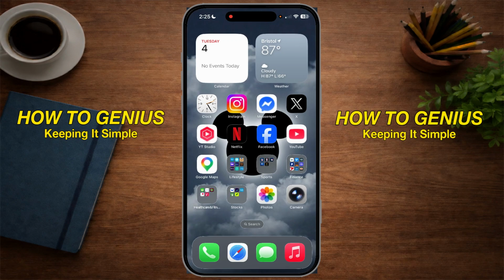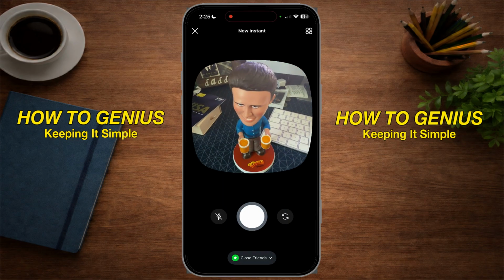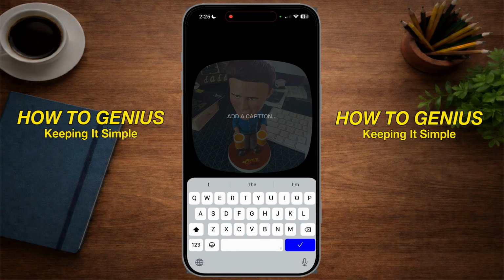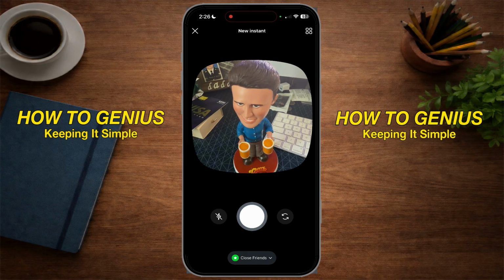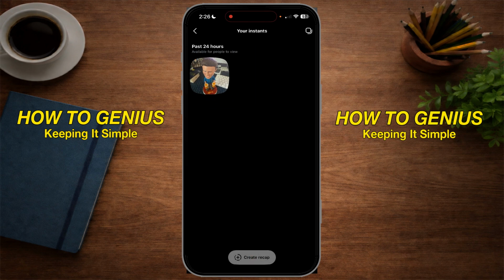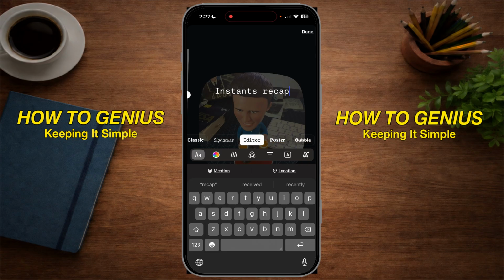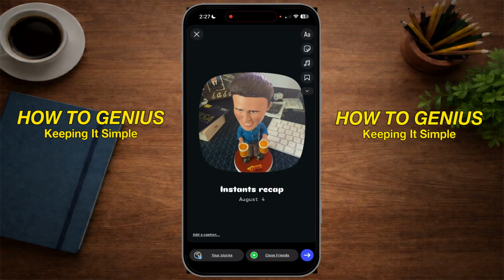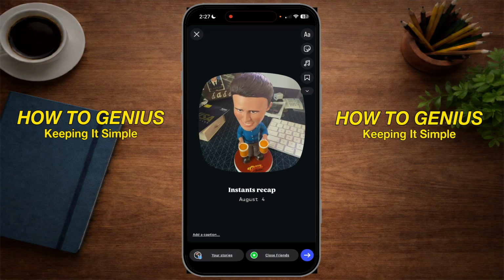How to Use Instagram Instants 2026 - (New Feature) - Step by Step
In this video we show you How to Use Instagram Instants 2026.